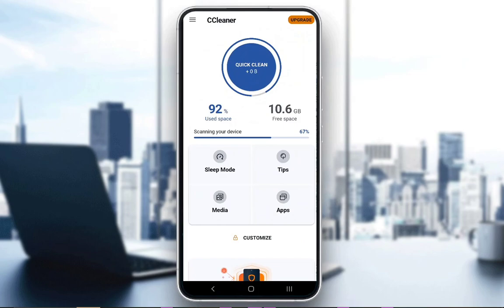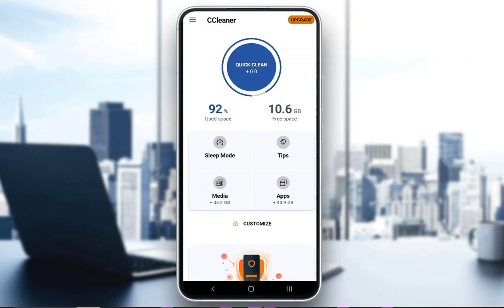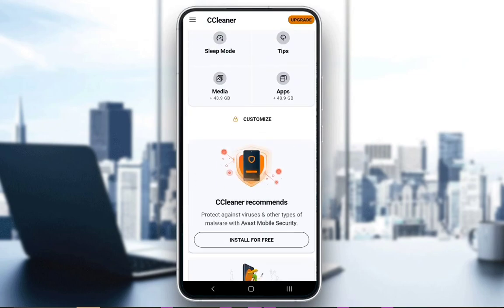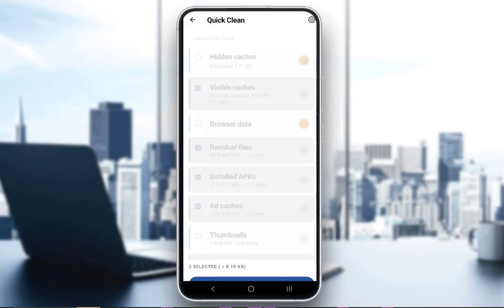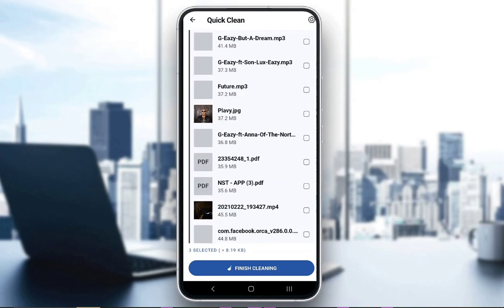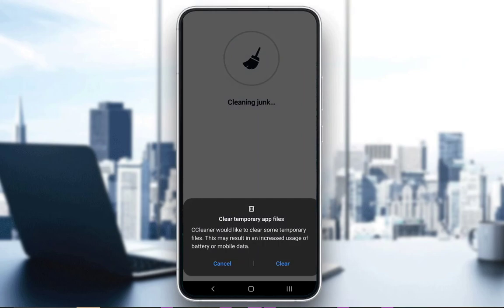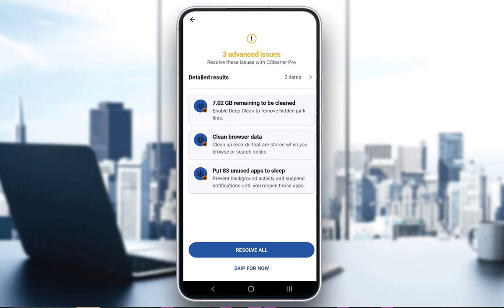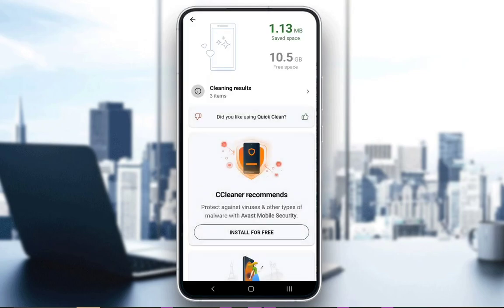How To Use CCleaner On Mobile Tutorial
Today we talk about use ccleaner on mobile,ccleaner,how to use ccleaner,best cleaner for android